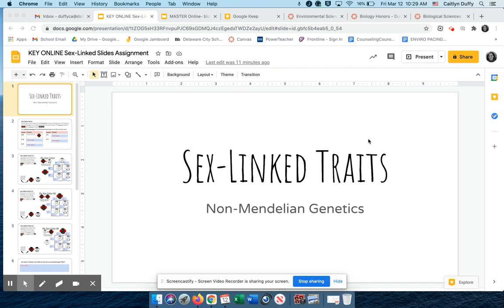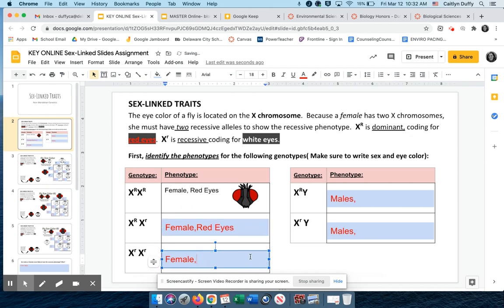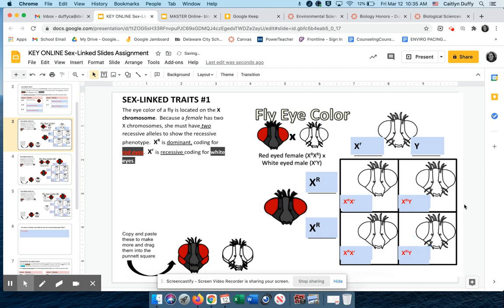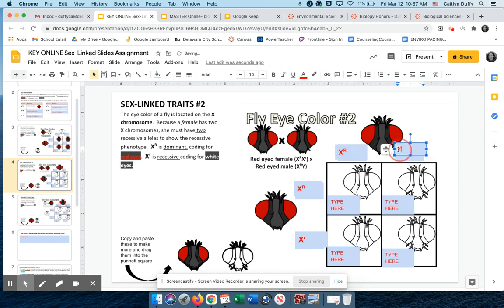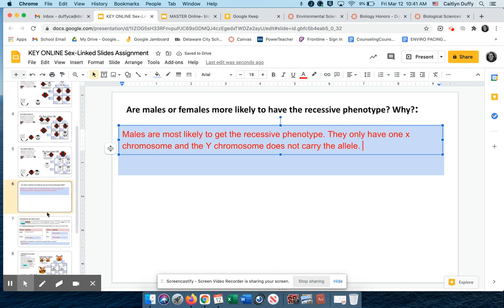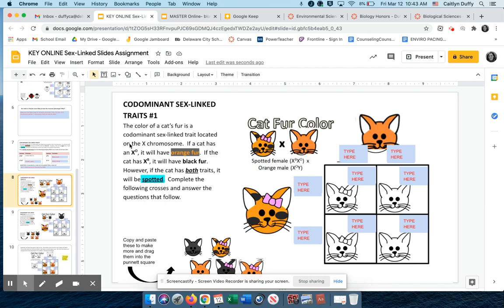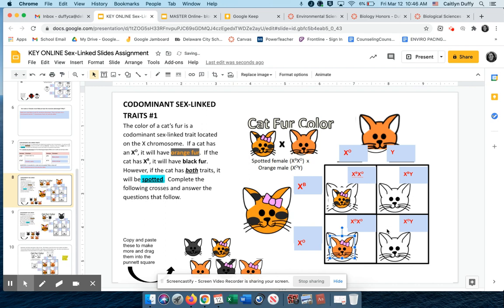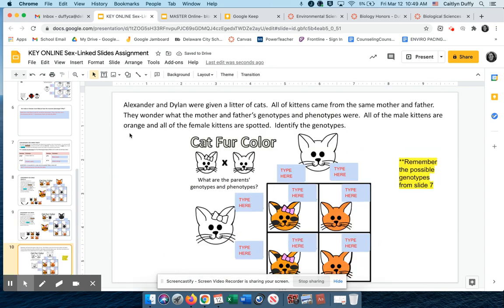Sex Linked Inheritance (Non Mendelian Genetics)